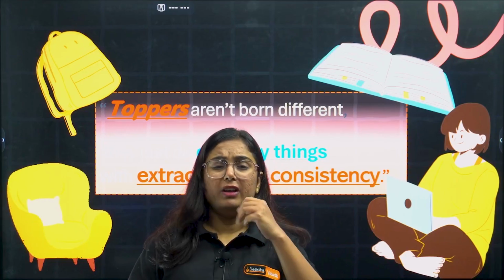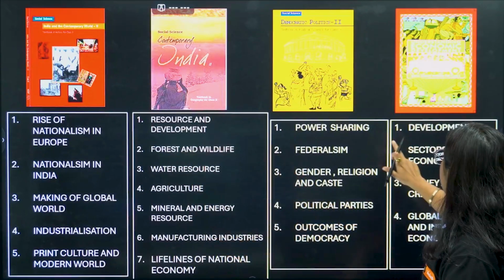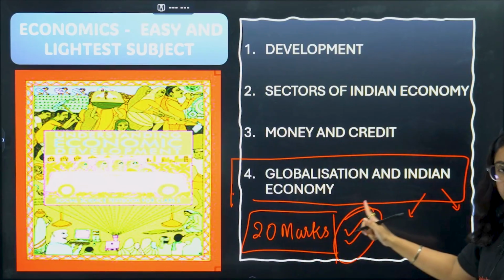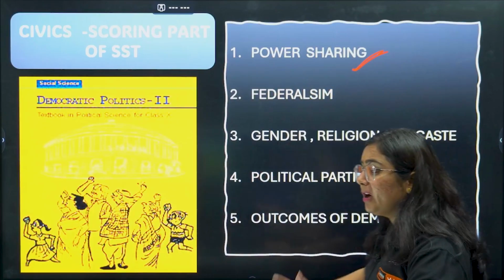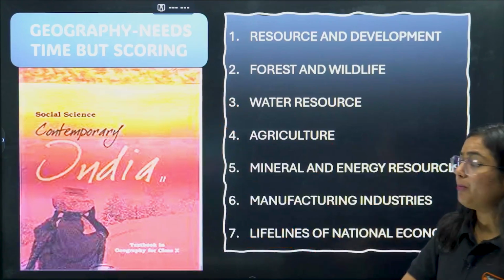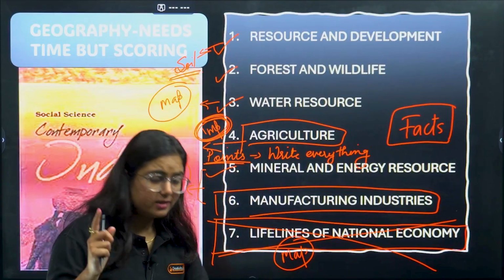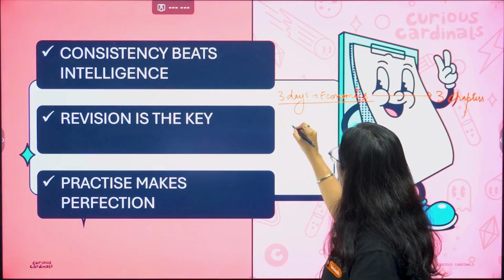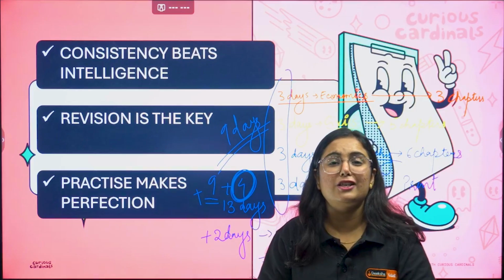How Toppers Master SST 💡 Topper's Secrets for History, Civics, Geo & Eco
Struggling with SST (History, Civics, Geography & Economics) in Class 10? 🤯 You’re not alone! Many students find SST boring or difficult, but toppers know the smart hacks to master it with ease.

In this video, we’ll reveal How Toppers Master SST 💡 — their exact study strategies, note-making tips, answer writing hacks, and revision methods that help them score top marks in all four parts of SST.

📌 Perfect for Class 10 CBSE students preparing for Half Yearly & Board Exams!